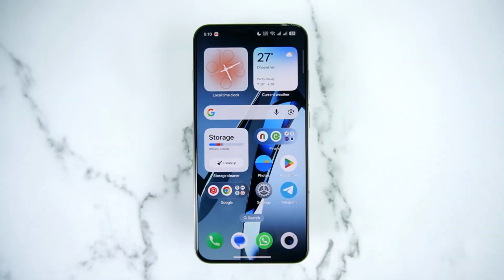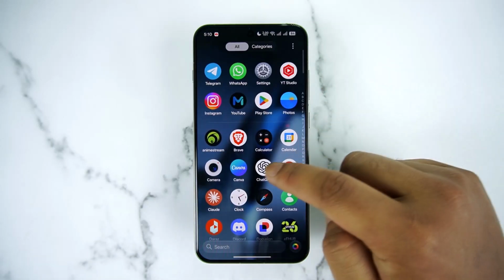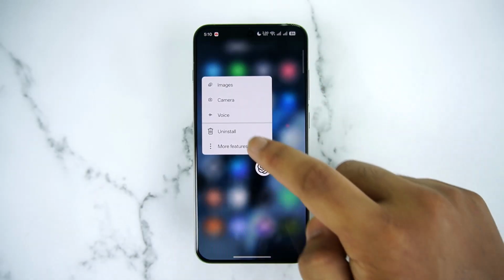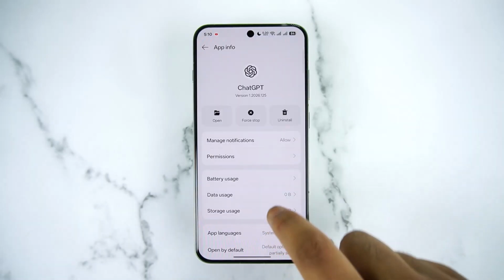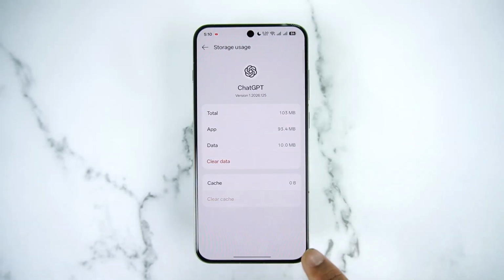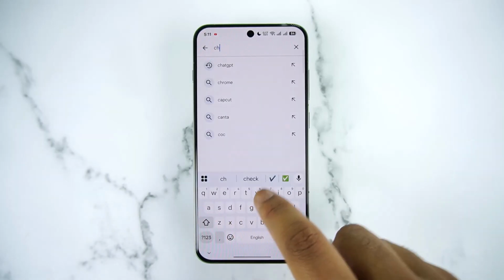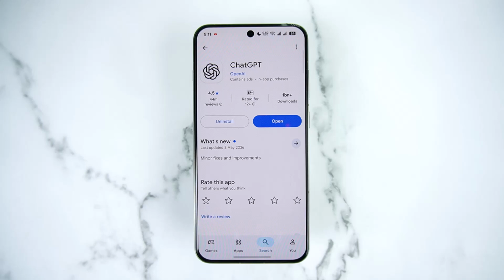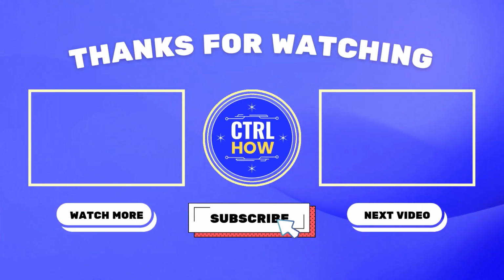How to Fix ChatGPT Not Working on Mobile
Trying to use ChatGPT on your phone but getting stuck on a loading screen, error message, or frozen keyboard? You’re not alone — mobile issues are surprisingly different from desktop problems, and the usual “refresh and try again” almost never works. The real fix often requires digging into settings you didn’t know existed.

In this video, we start with the simplest suspect: your internet connection — but switching between Wi-Fi and cellular data is only the beginning. Then we break down the critical difference between clearing cache vs. clearing data on Android, and why iPhone users need to “offload” the app instead of just deleting it. You’ll also learn why an outdated ChatGPT app can silently break voice input and chat history syncing without showing any error at all.

But here’s the real question: after clearing app data, will you lose all your conversation history on mobile? And what if none of these steps work — could the problem actually be on OpenAI’s servers, leaving you with zero control until they fix it? Watch until the end to discover the one final check that most troubleshooting guides completely overlook.